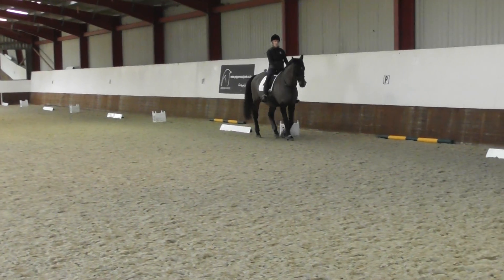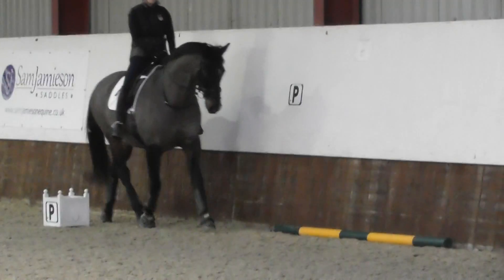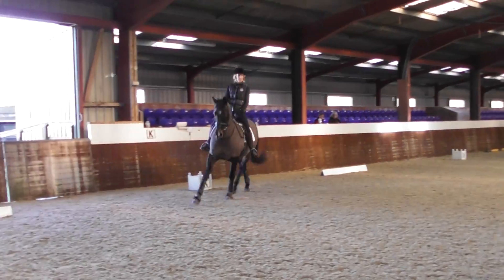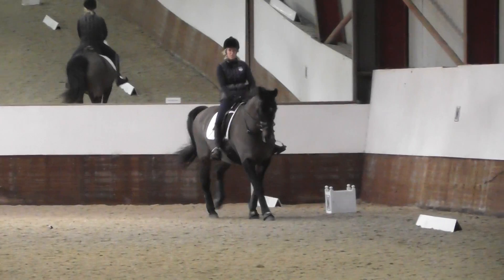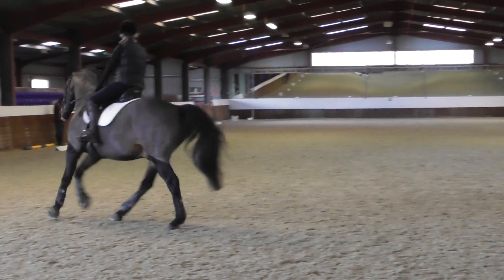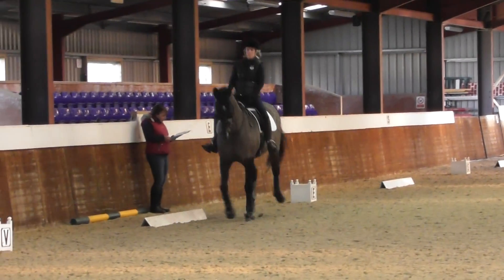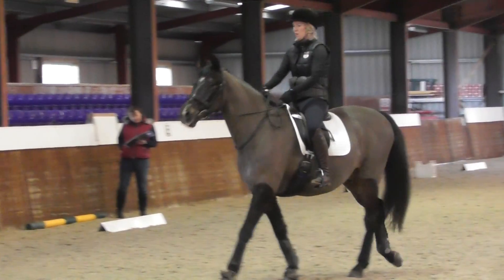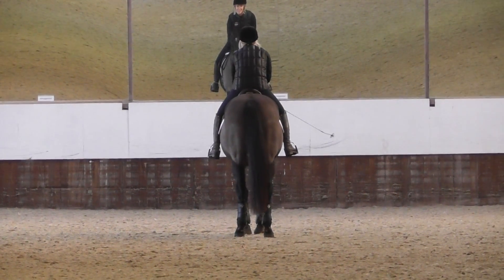Bolly's 2 Day Dressage Boot Camp @ Pepperwood Park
Bolly and I spent 2x very cold days in November at a residential dressage boot-camp with my instructor Karen Shepherd who is based at Pepperwood Park.

 It was super educational and we're working on our homework to get our marks up!